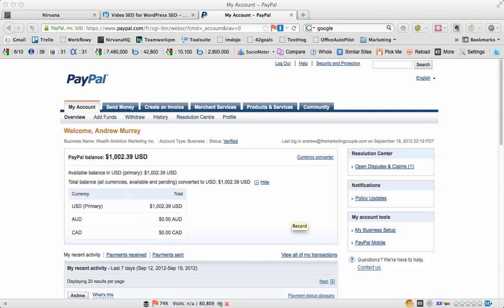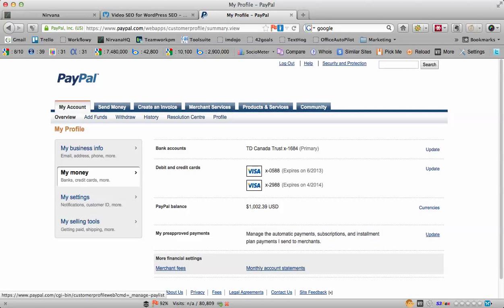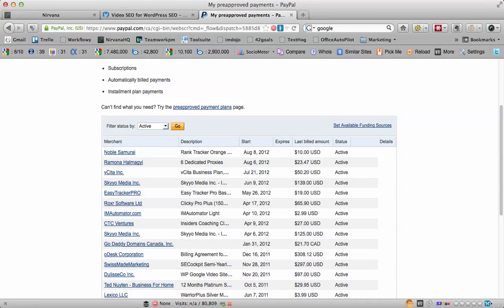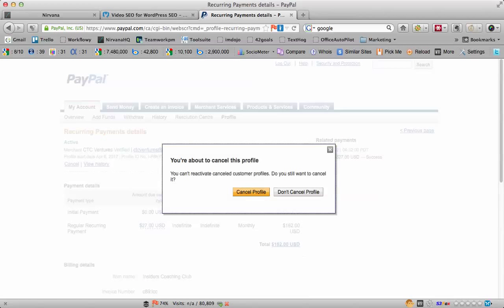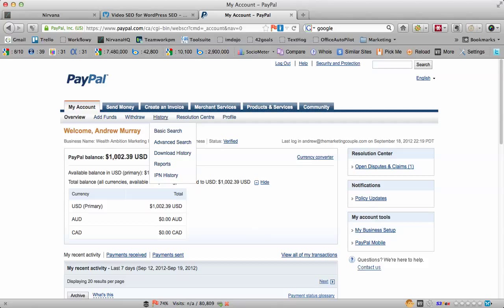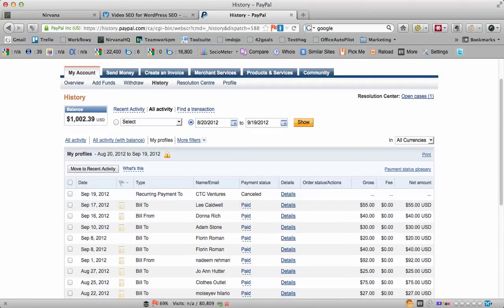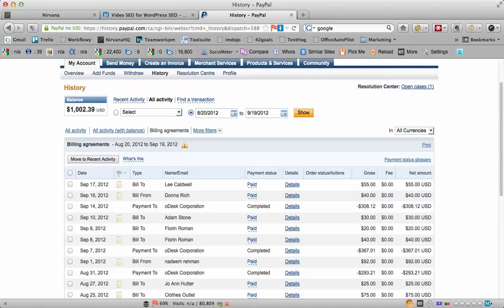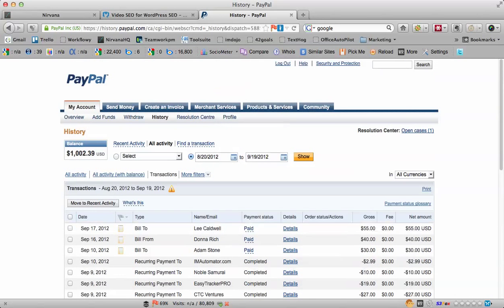How To Cancel Paypal Subscriptions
This video shows you quickly how to check all your recurring billing subscriptions and how to cancel a subscription in Paypal.

It's FREE!